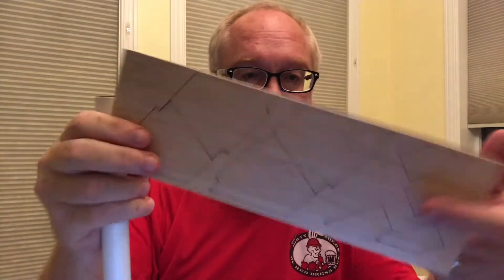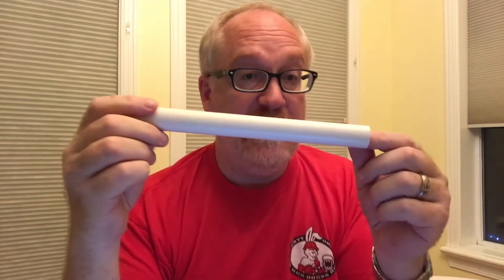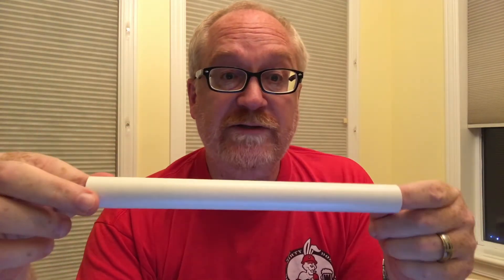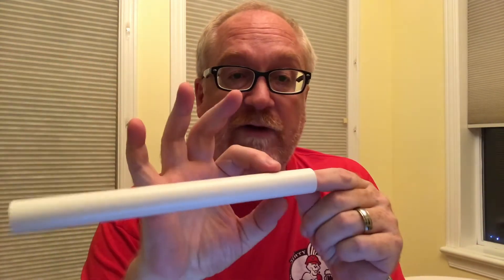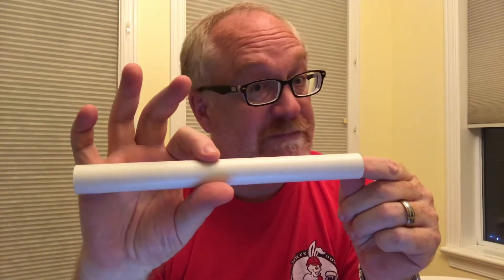Quick Build: 3D Printed Fin Guide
One of the best uses of a 3D printer in rocketry is making tools. In this one, I make a very simple tool that helps ensure fins go on straight.You can also customize the files for any size body tube or fin thickness. Quick, simple, and fun!